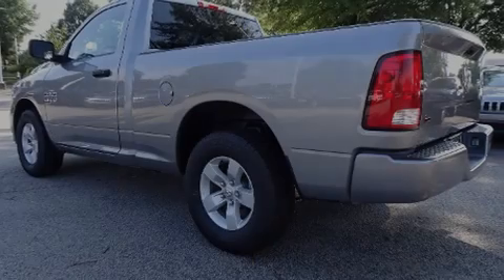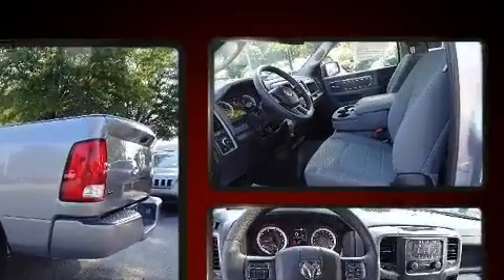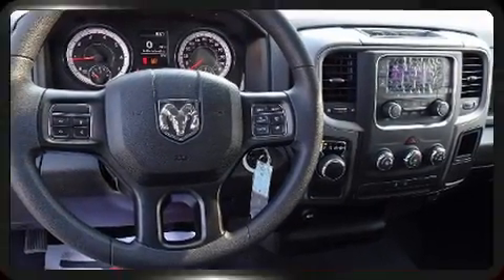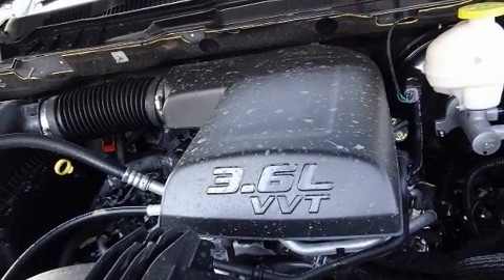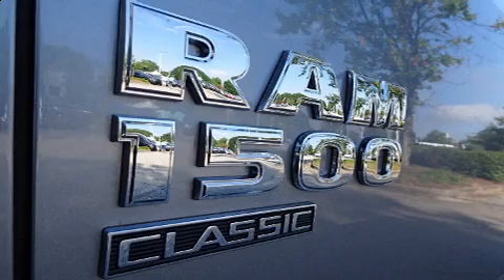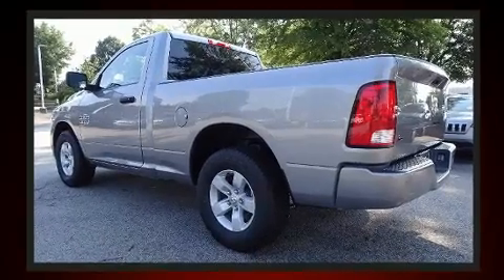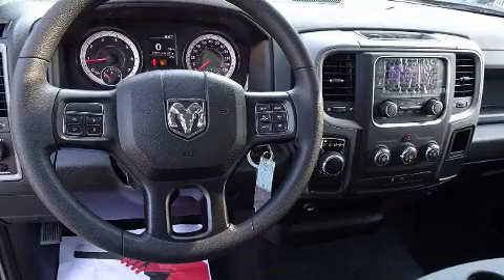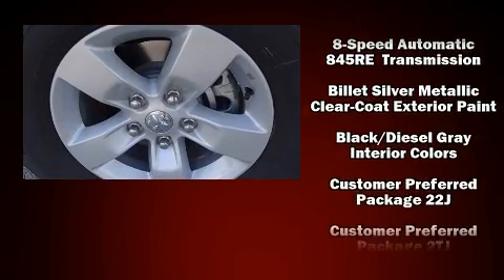2020 Ram 1500 Classic EXPRESS REGULAR CAB 4X2 6'4 BOX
Sensibility and practicality define the 2020 Ram 1500 Classic. This 2 door, 3 passenger truck is waiting for you to take home! A wealth of standard features means that you no longer have to sacrifice. Such as remote keyless entry, variably intermittent wipers, a rear step bumper, an automatic dimming rear-view mirror, a front bench seat, cruise control, a trailer hitch, and much more. Audio features include an AM/FM radio, and 6 speakers, providing excellent sound throughout the cabin. Passenger security is always assured thanks to various safety features, such as: dual front impact airbags, front side impact airbags, traction control, brake assist, a panic alarm, and 4 wheel disc brakes with ABS. Electronic stability control ensures solid grip atop the road surface, no matter how challenging the driving conditions. We know that you have high expectations, and we enjoy the challenge of meeting and exceeding them! Please don't hesitate to give us a call.